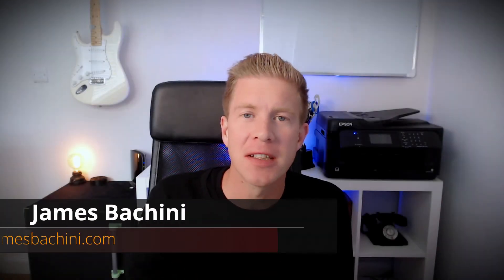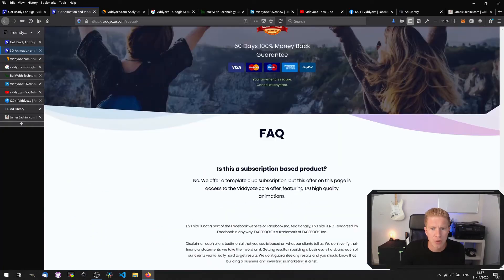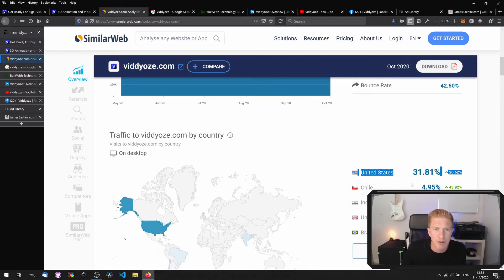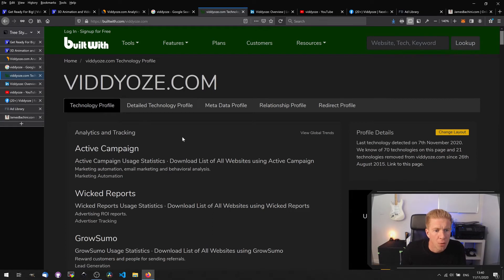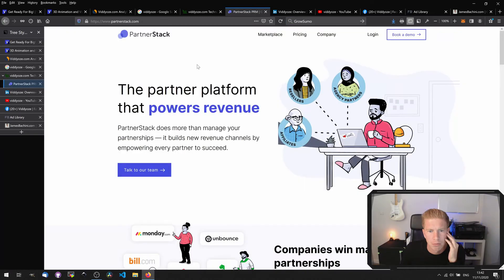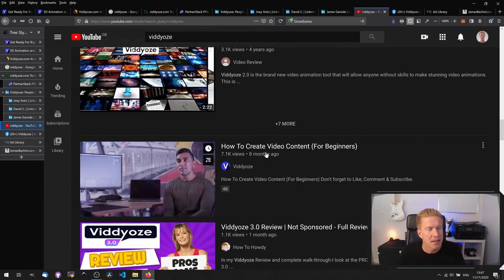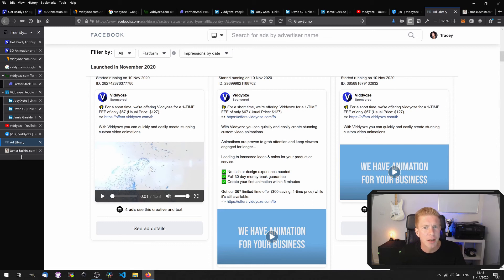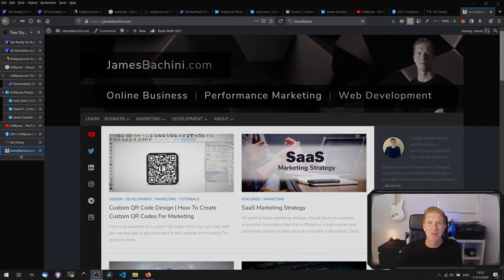Website Competitor Analysis | How To Do Competitor Research Online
In this video we look at how to carry out competitor research online and find the most information on competing websites and companies.